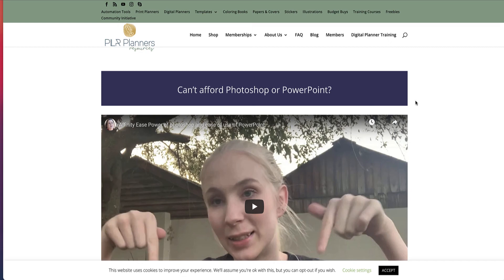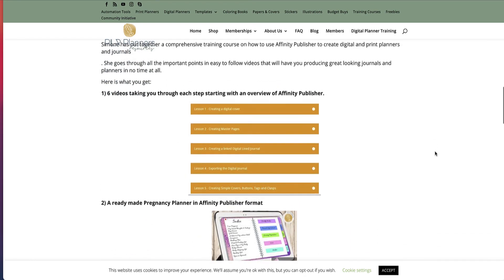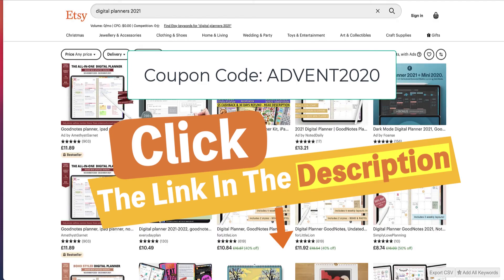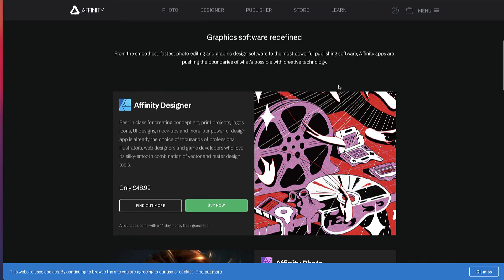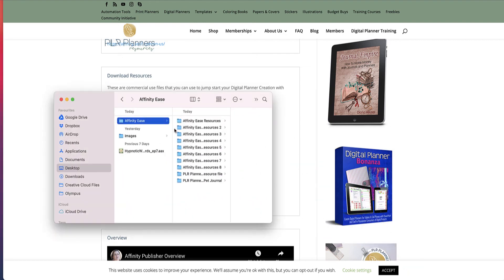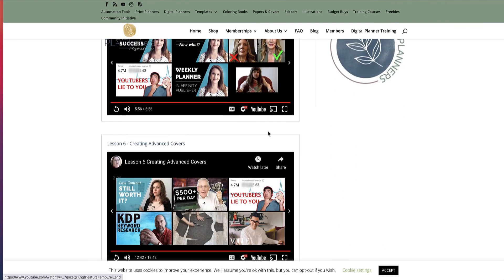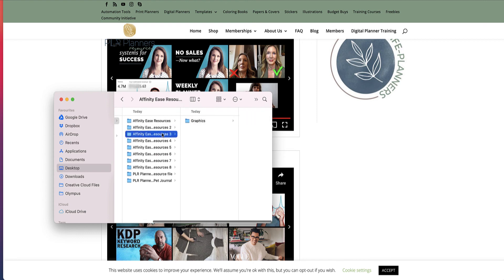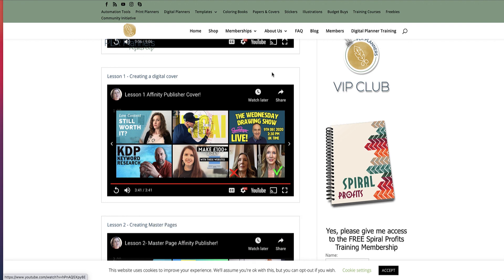Using Affinity Publisher To Create Digital Planners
Using Affinity Publisher To Create Digital Planners - Review of Affinity Ease
From 8am EST 10th of December to 8am EST 11th of December 2020

It currently retails at $47 but for the 10 December 2020 you can get 50% off which makes it $23.50 you must use the coupon code ADVENT2020 and that is available from 8am EST on the 10th and expires at 8am EST on the 11th of December

Simone walks you through the steps of creating a digital planner in Affinity Publisher. Also you get lots of assets that you can use to create a number of different Digital Planners for the Goodnotes App. There is the resources already included to get you creating your first digital planners that you can sell on Etsy or your own site.

Tools and Resources I Use

Time Stamp
0:00 Introduction
0:54 Sales Page Review
2:59 Etsy Digital Planner
4:16 Affinity and its industry standard software
5:42 Inside the training
9:14 PLR Planner website